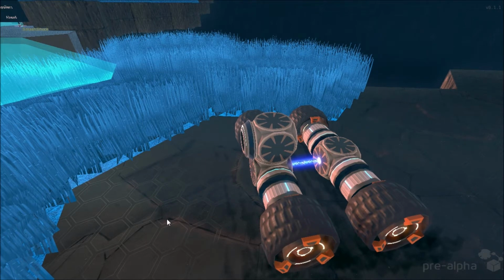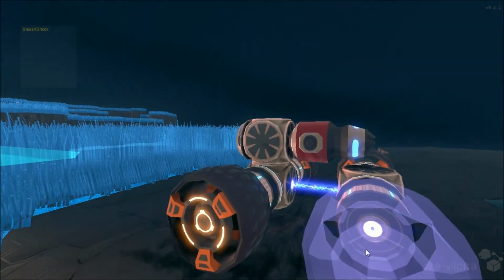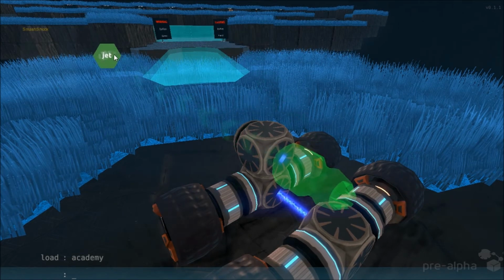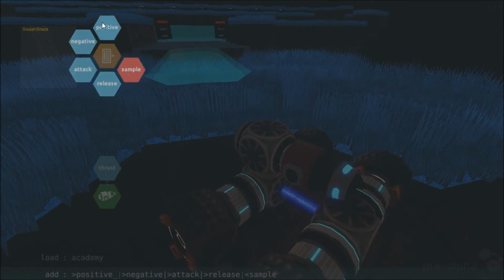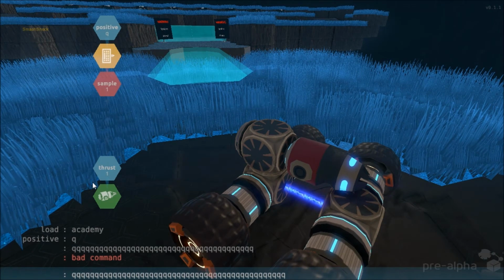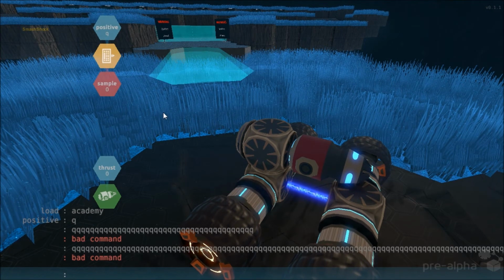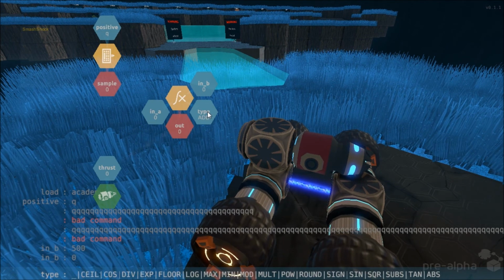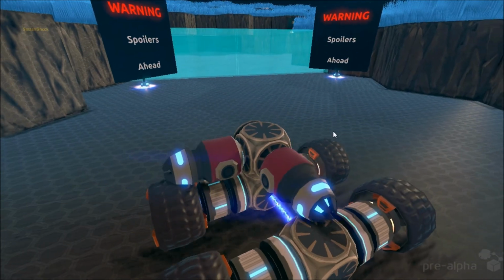Rawbots Tutorials - Getting started!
I had trouble finding a good tutorial that explained these things, so I decided to make one myself!

Emerging from the darkness, Rawbots is a new game that... well... check it out for yourself!

Here is a video describing some of the very basics of Rawbots!